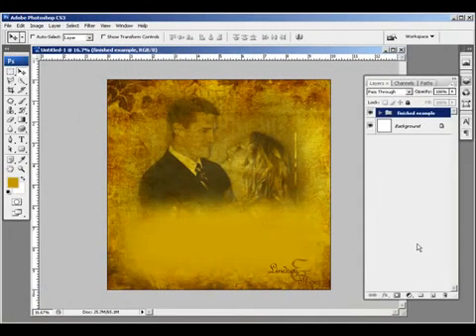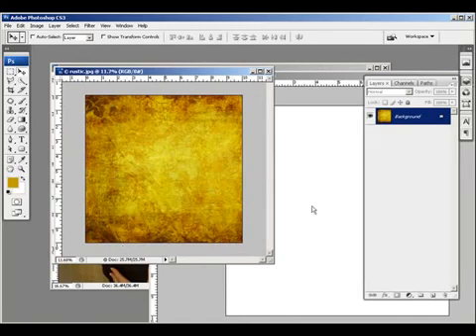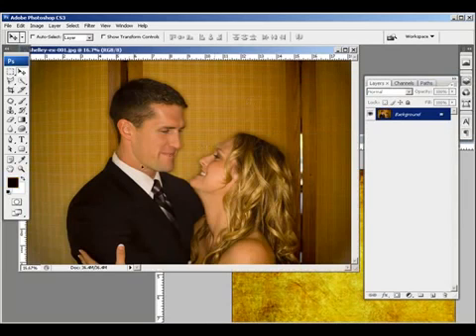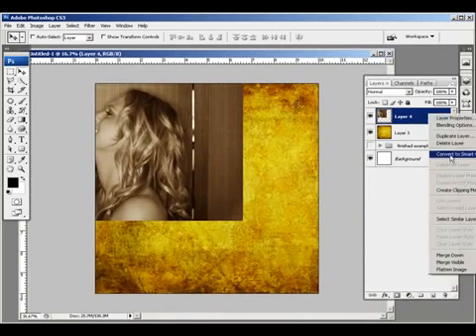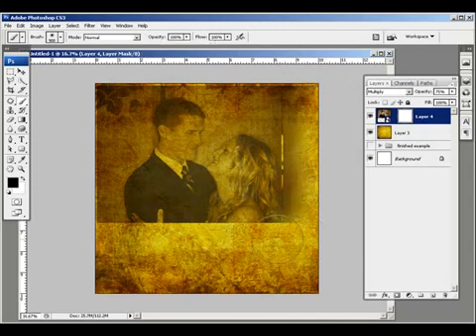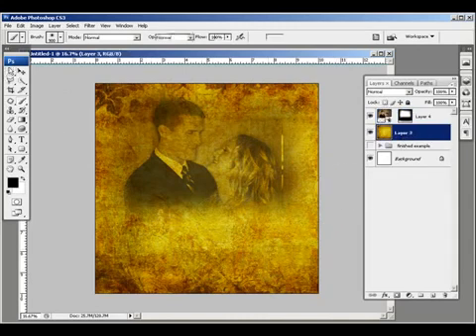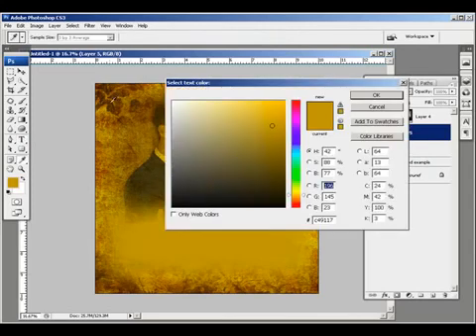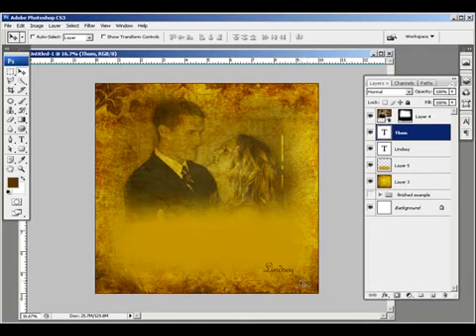Textured Sign In Page In Photoshop CS3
Create an artsy, textured sign in page for flush mount style albums in Photoshop CS3. Use the multiply blend mode to darken the image and bring out the texture of the texture layer.